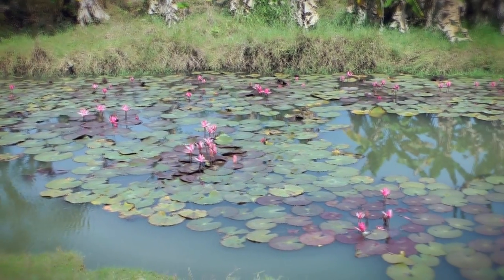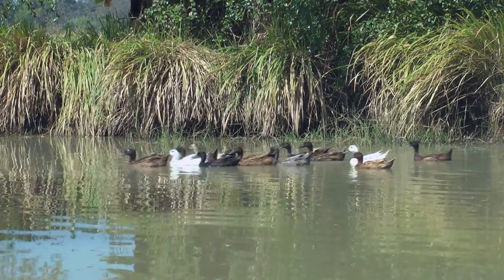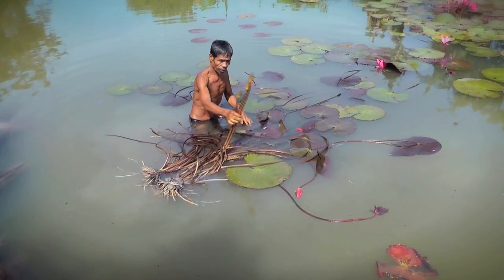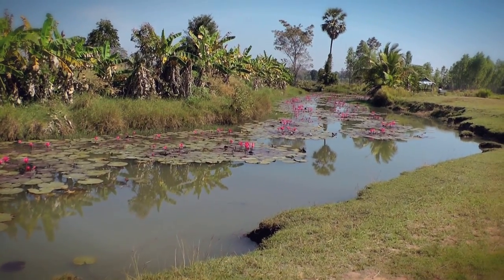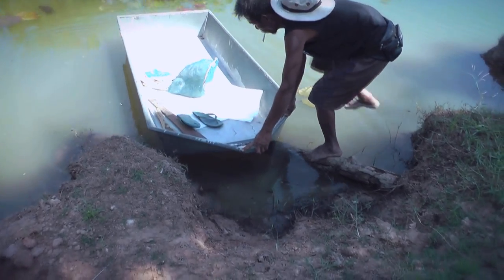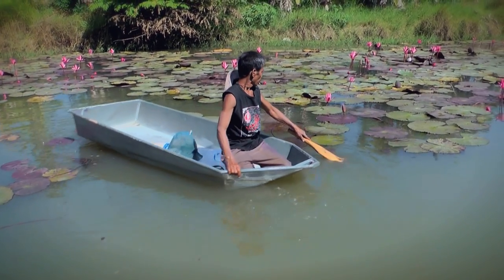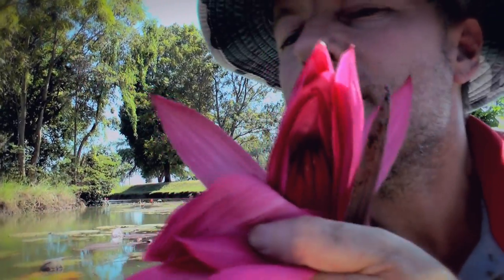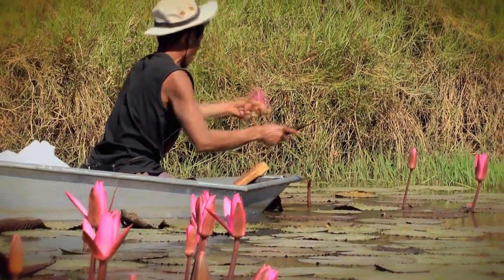Weed Hunters Thailand S1E01 Red Indian Lotus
www-lotus-extracts.com We are Lotus Extracts, located in Thailand and we are very passionate about herbs, especially medicinal herbs and about making the best possible extracts from them! We go into the Thai “wilderness”, jungles and forests, to find them and always discover much more then we expected.